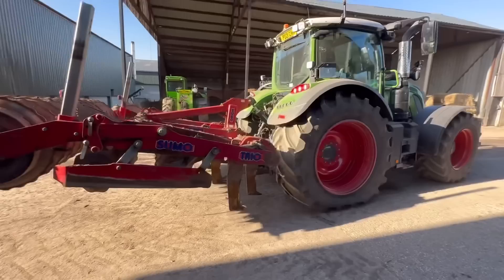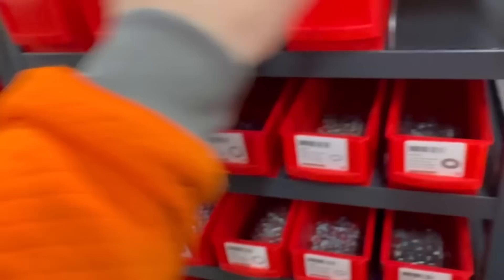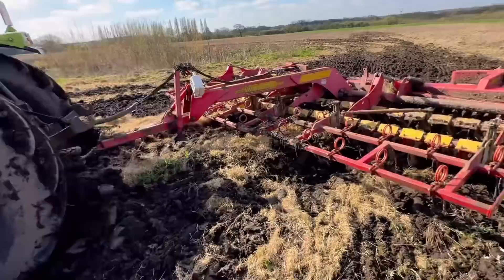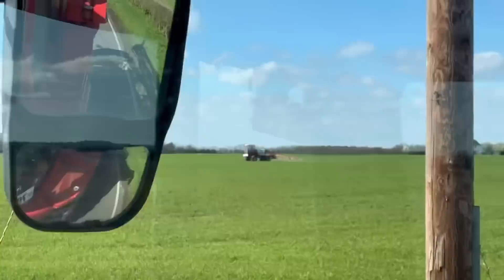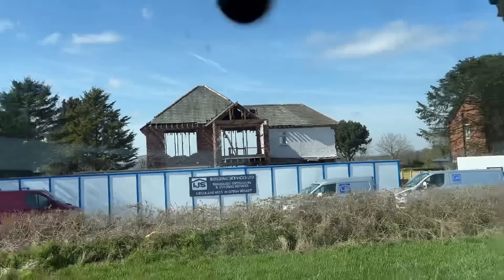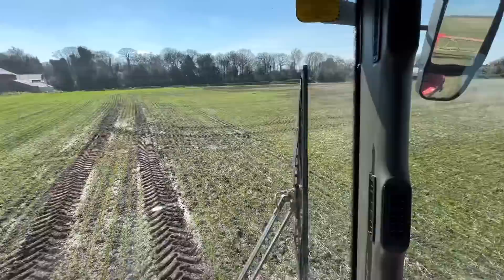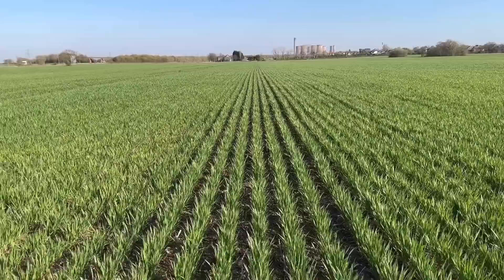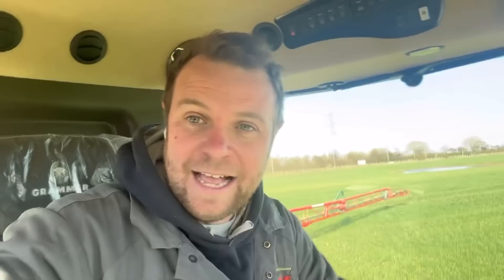XERION TRACTOR STUCK & DATA TAG FITTING OLLYBLOGS AnswerAsAPercent 1108